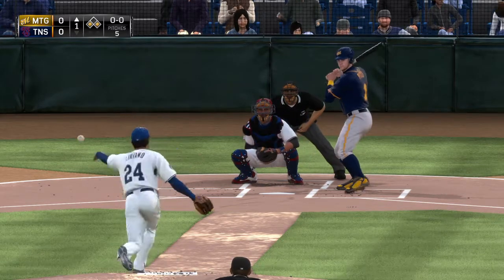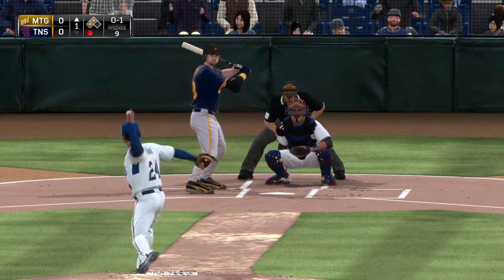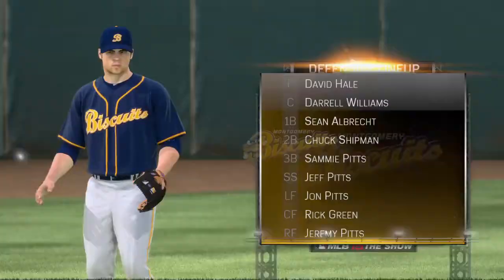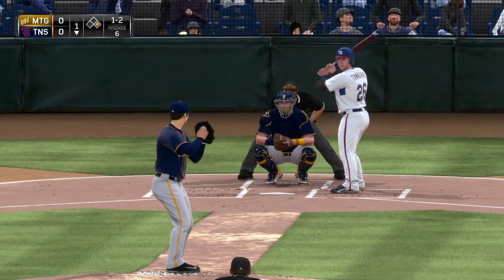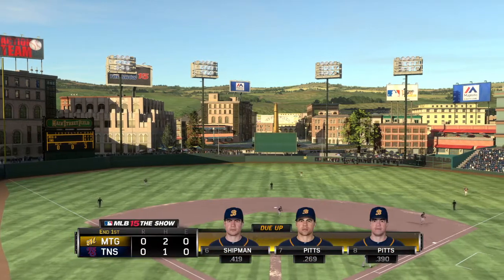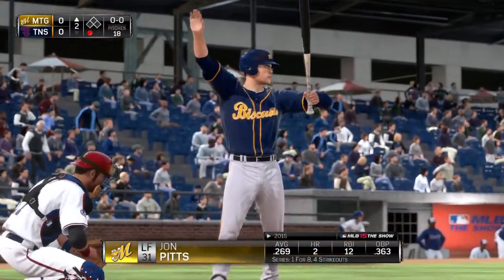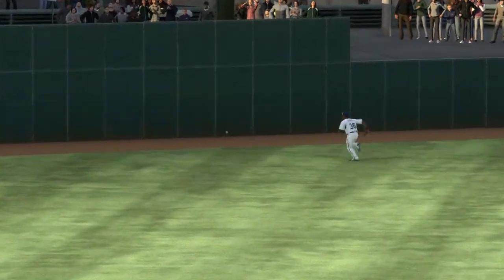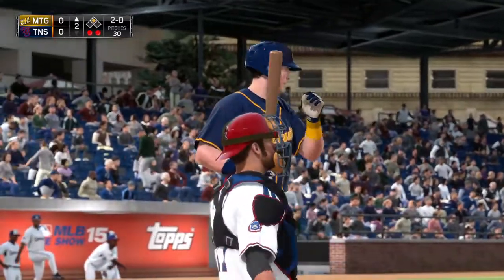MLB® 15 The Show™_430p1